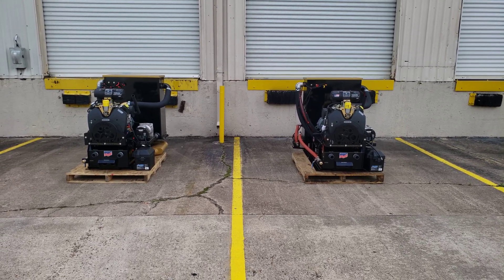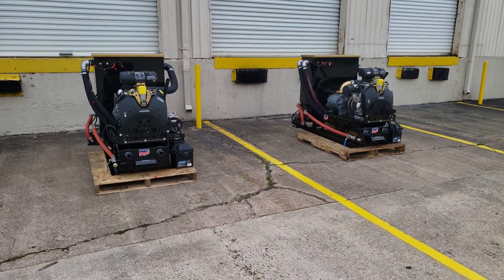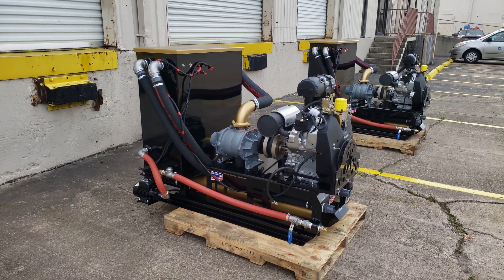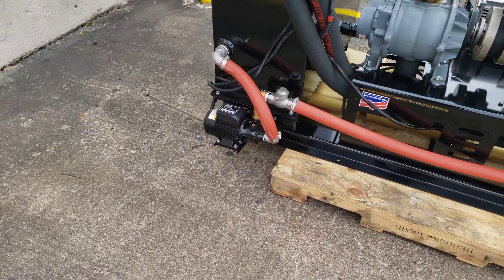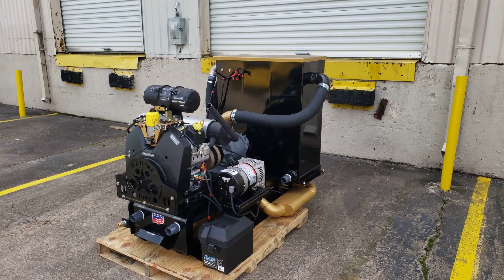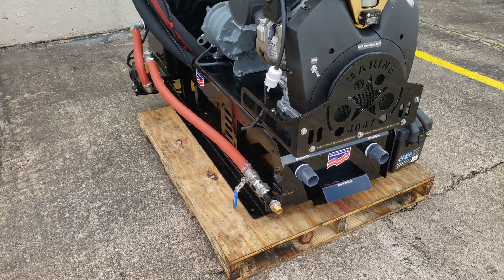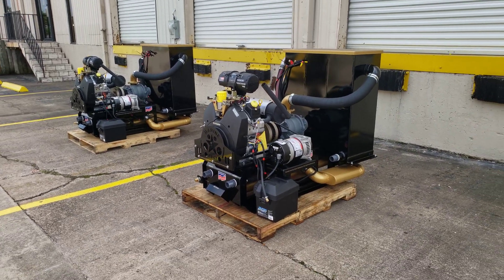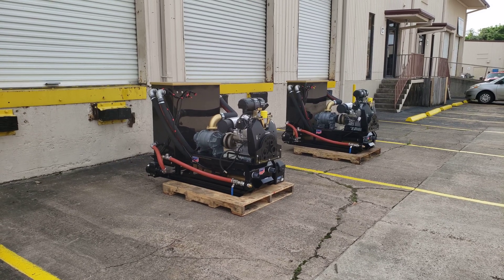Marine 3747 Dual-action Extractor + Pump Out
37 hp air cooled Kohler Command engine,
4.7 blower from Howden Roots
Heavy-duty frame
80 gallon recovery tank,
Direct drive coupling system equipped with Amtex Equipment exclusive slideplate design for easy coupling or belt change.
500 gallon per hour pump out system,
4900 watts generator to power pump out or to supply flood lights, cooling fans, or any other devices that require electrical power during disaster times